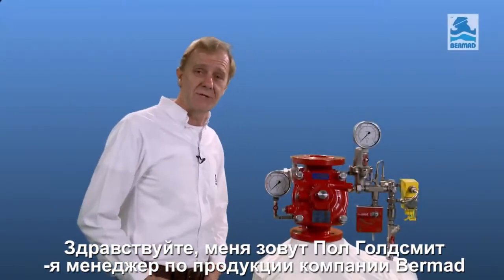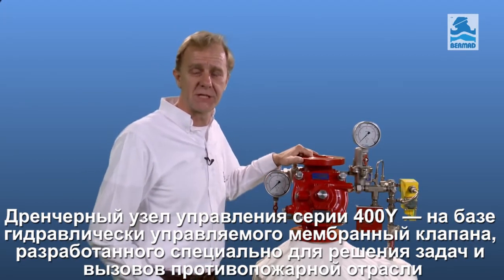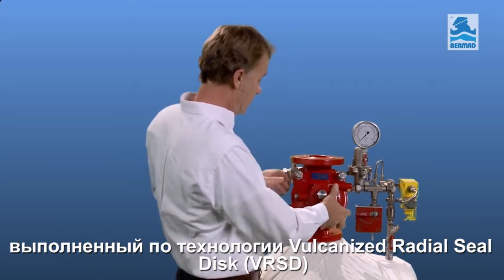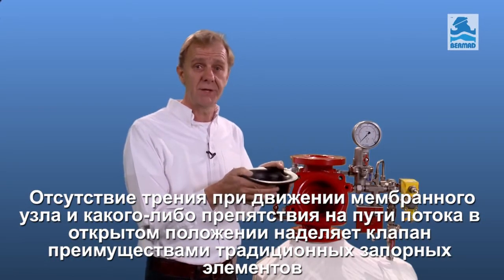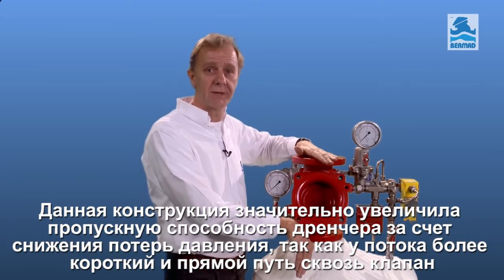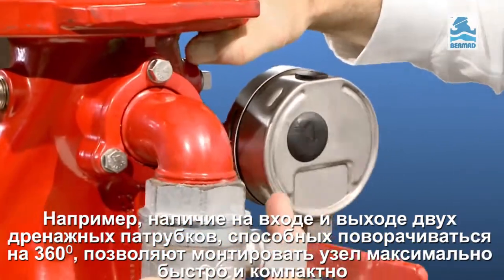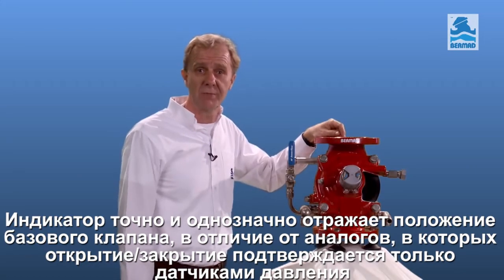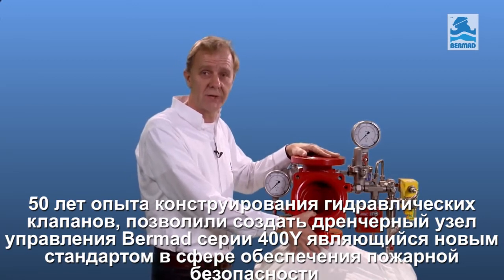Дренчерный узел управления BERMAD серии 400Y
В этой презентации представлены основные отличительные особенности инновационного дренчерного узла управления BERMAD серии 400Y разработанного специально для решения задач и вызовов противопожарной отрасли.